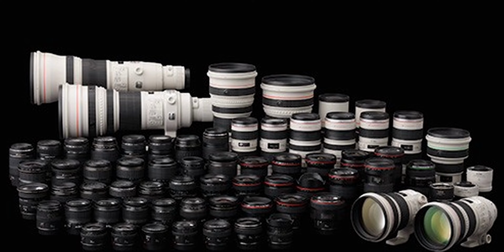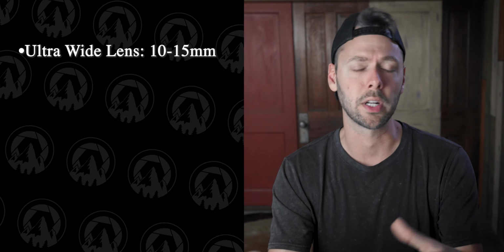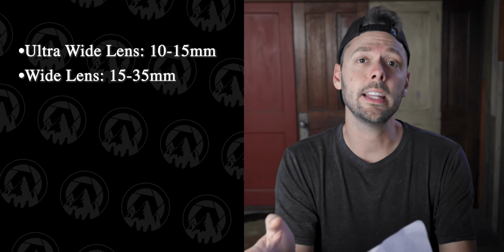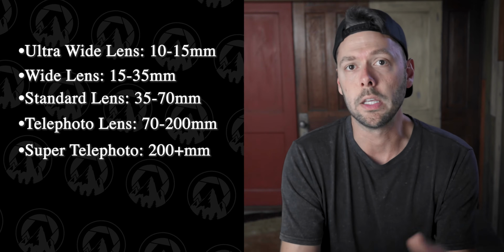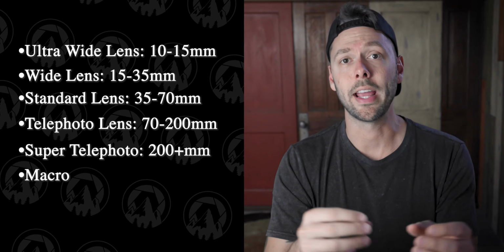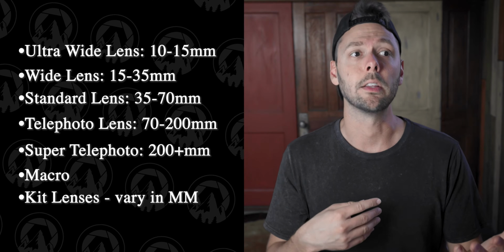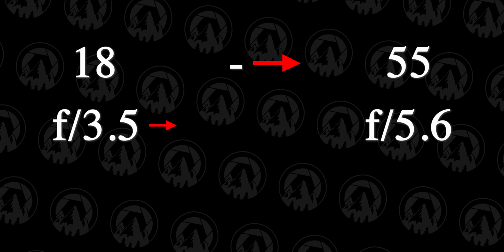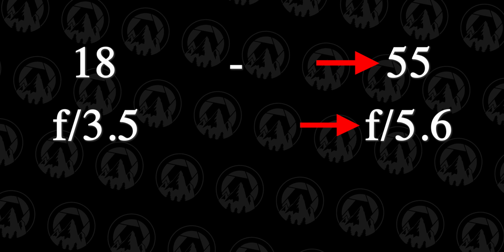Understanding Your Lens – Beginner’s Guide to Camera Lenses – Part 1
In this video I use Canon lenses to explain how a lens works, what to look for and just an overview of what everything on a camera lens means. Understanding how your lens works and how to use it to its fullest capabilities will make your photography that much better!

Now every company, Canon, Sony, Nikon, Tamron, Sigma, Fuji and more have their own lenses and each one is slightly different. Each one is powerful in its own right and with any of them you can take incredible photos. Understanding how they work is VITAL. This video will give you the basic overview of lenses and a general understanding of how they all work. After this video, if there is something I didn’t go over, you should look it up on the internet and make sure you understand each thing about your lens. Trust me! It will make you that much more comfortable with your lens, your camera and just your general ability as a photographer.

My Gear:
Prime Lenses:
Canon:
Sony:
50 mm
85 mm
Nikon:
50 mm
Rode Video Mic
5-1 Light Reflector